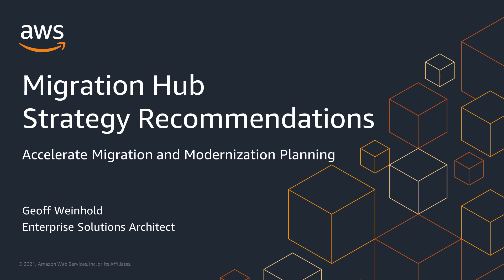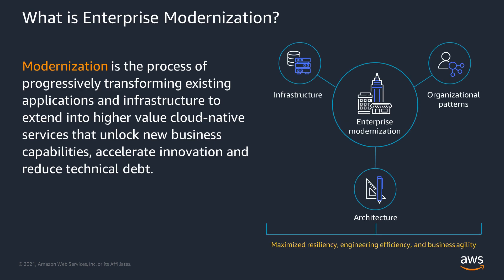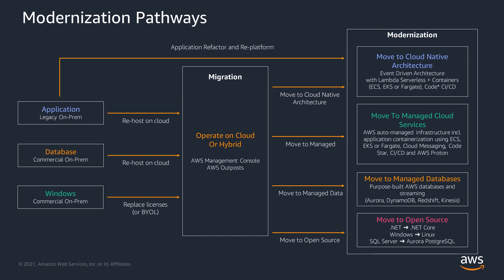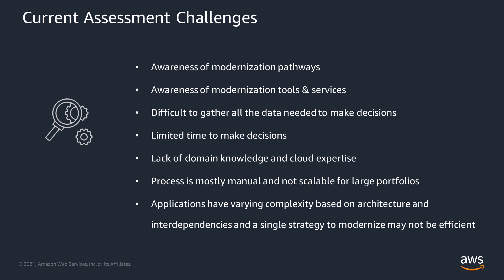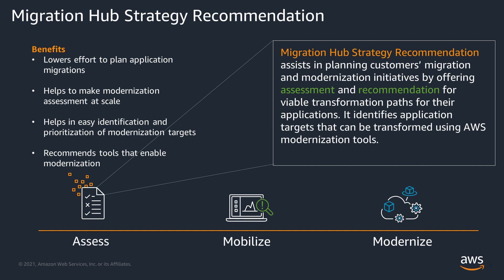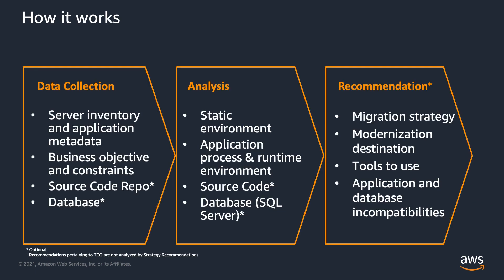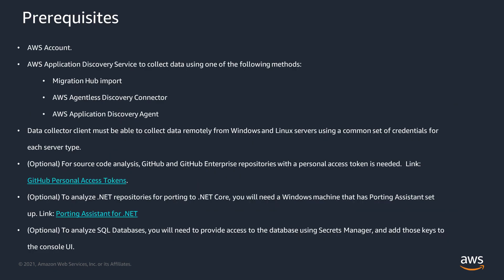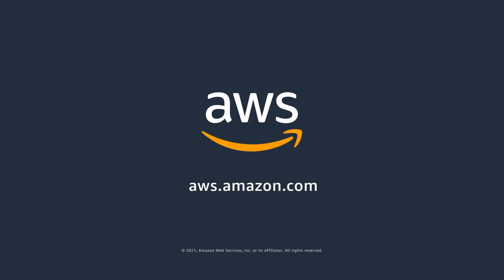Migration Hub Strategy Recommendations | AWS Events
Learn how to easily build a migration and modernization strategy for your applications running on-premises or in AWS.